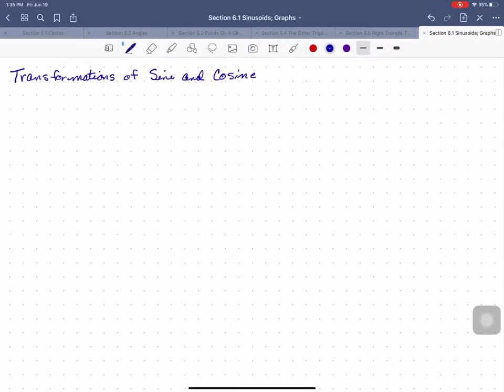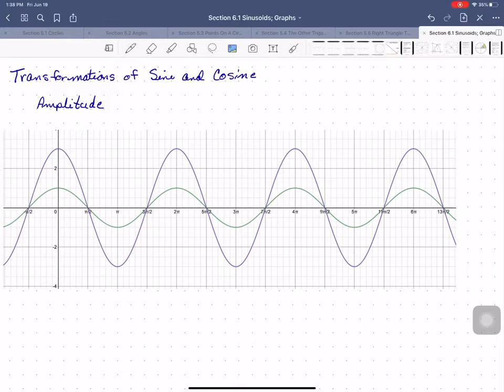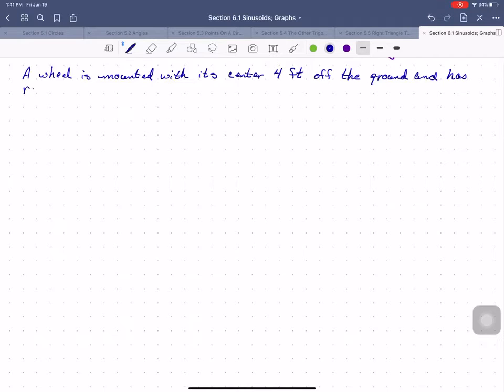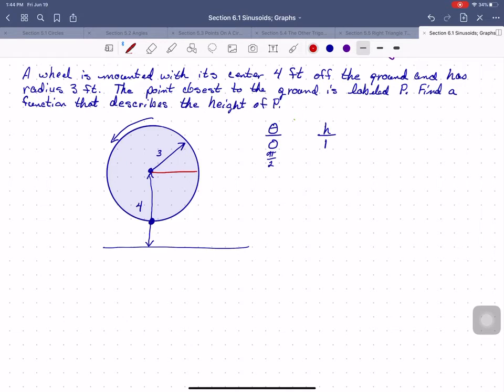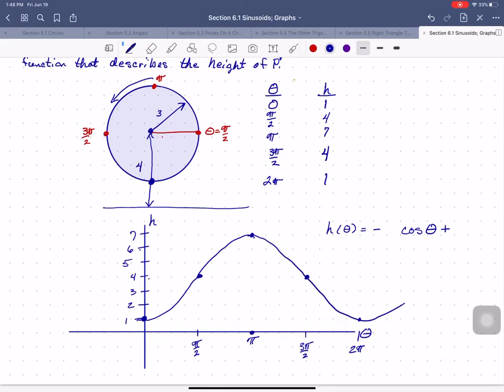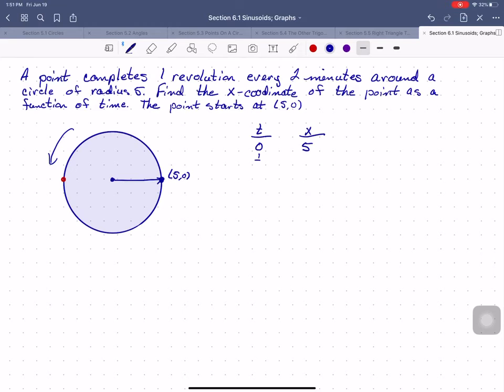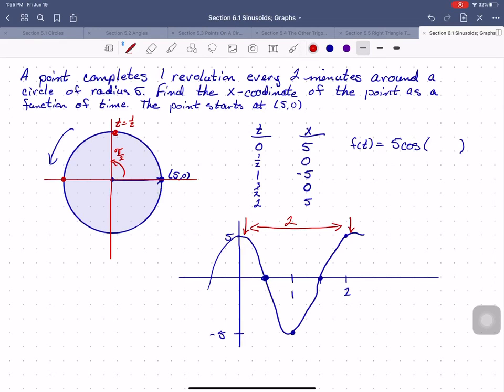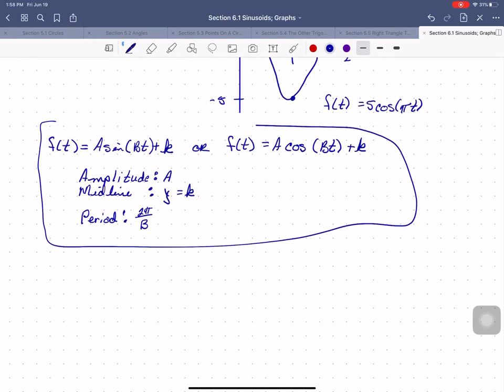MTH112 S6.1 Transformations of Sine and Cosine